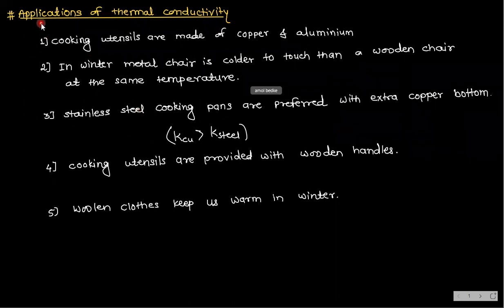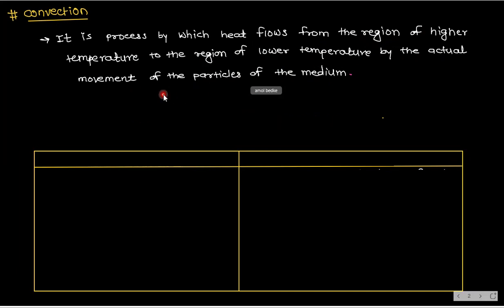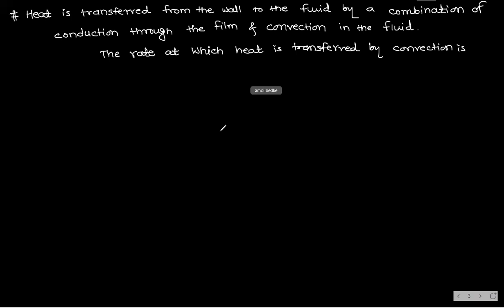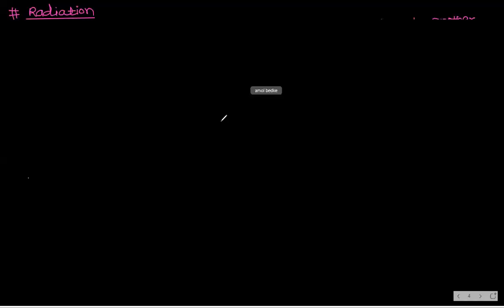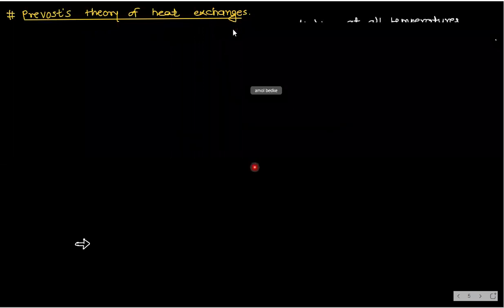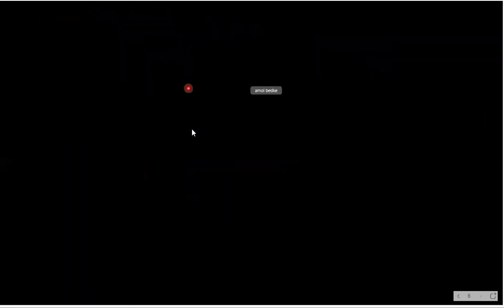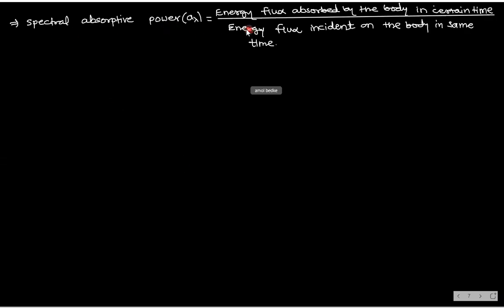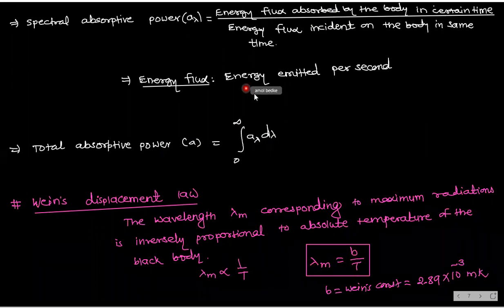THERMAL PROPERTIES OF MATTER 01/03 ( PART 3)